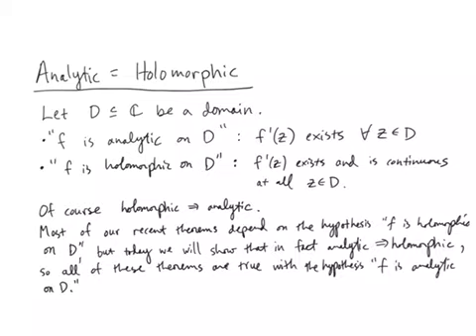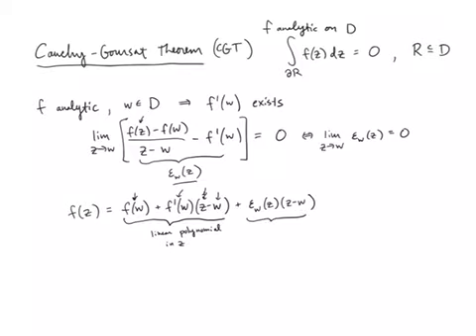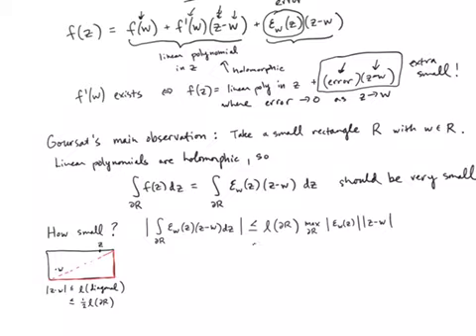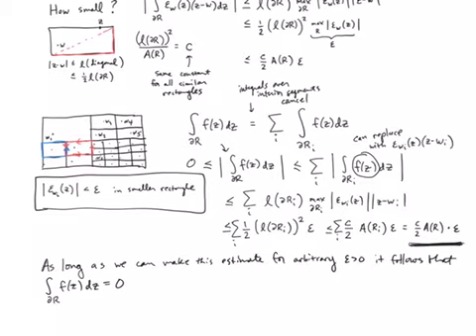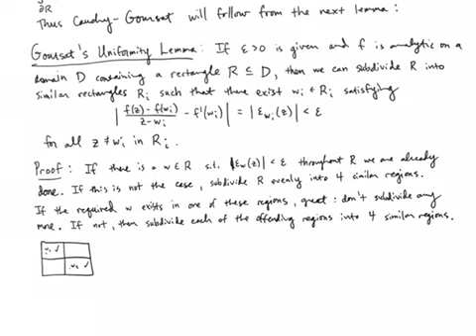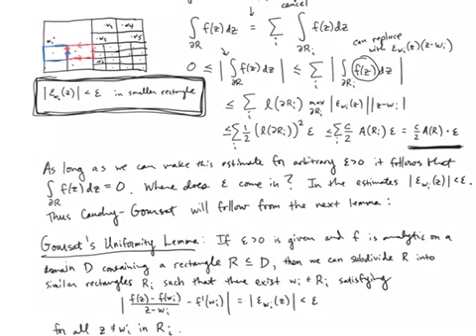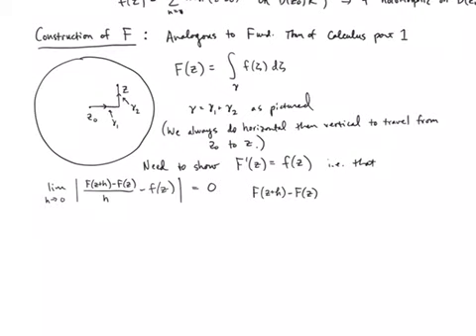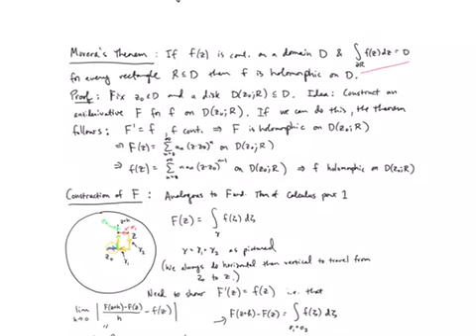4. The Theorems of Cauchy-Goursat and Morera